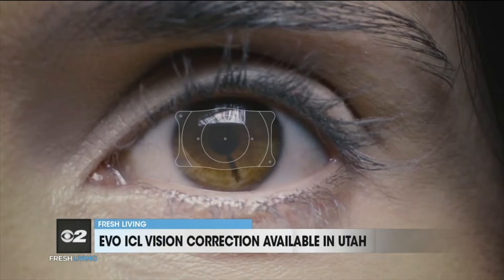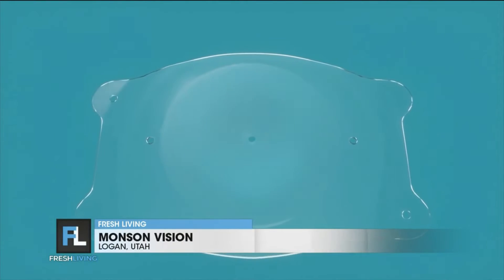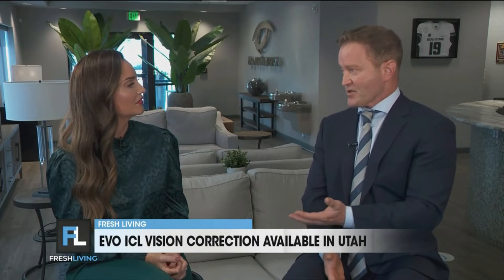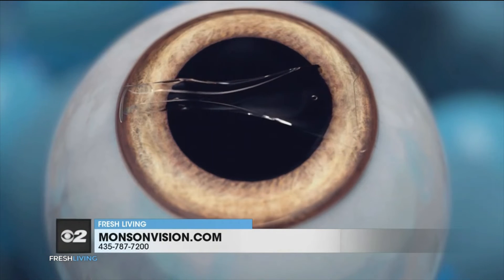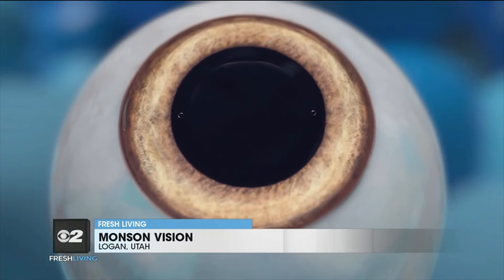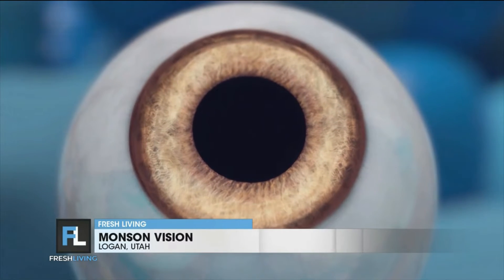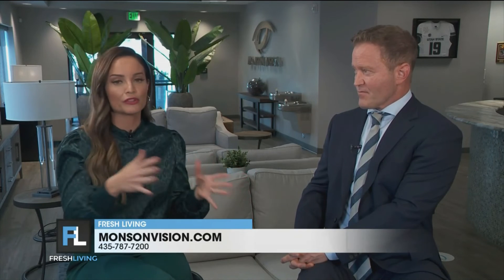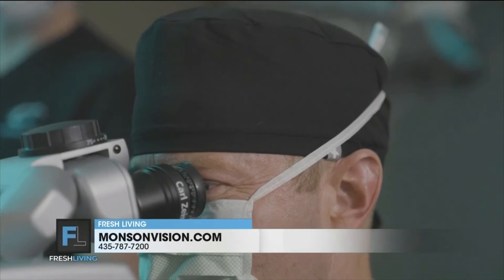EVO ICL vision correction available in Utah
Monson Vision is excited to announce that the EVO Visian ICL as a premium vision correction option in Utah.